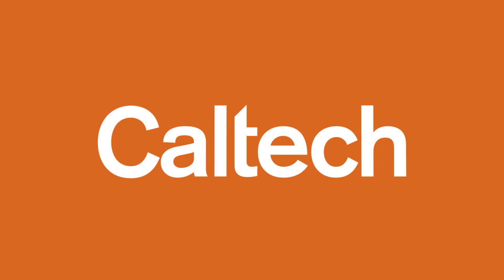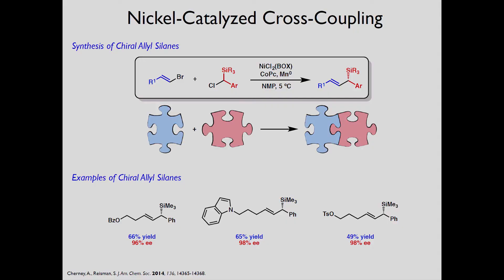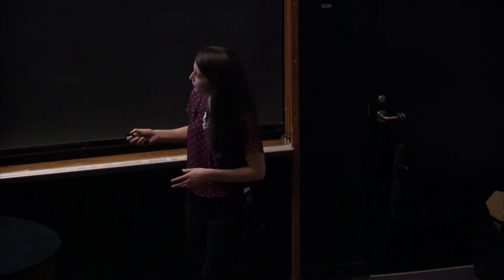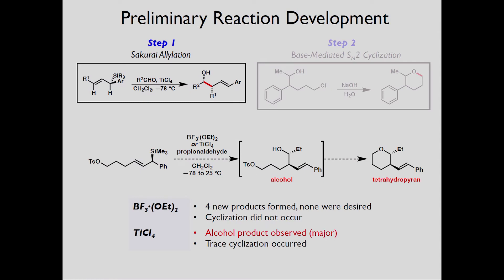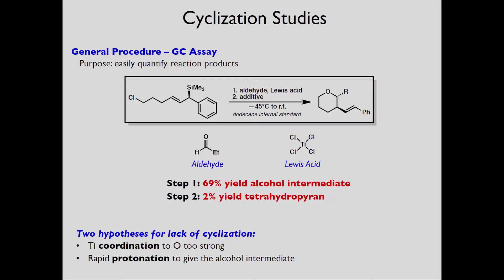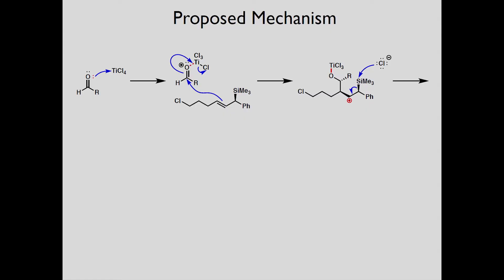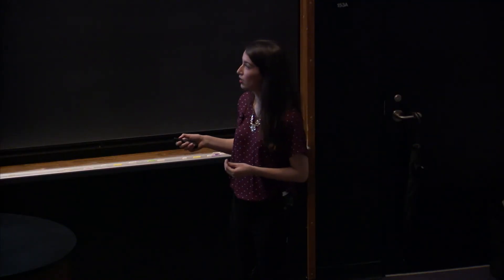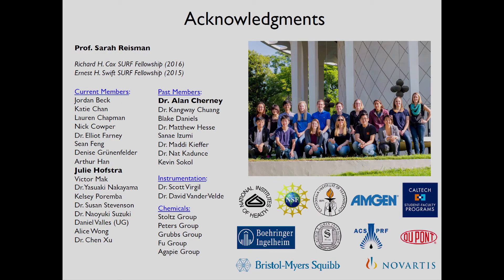Synthesis of Chiral Tetrahydropyrans by a Tandem Sakurai Allylation... - C. Ordner - 1/12/17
Ciara Ordner, Richard H. Cox SURF Fellow
Full Presentation Title =  Synthesis of Chiral Tetrahydropyrans by a Tandem Sakurai Allylation/Intramolecular 6-Exo-Tet Cyclization

2016 Doris S. Perpall SURF Speaking Competition Final Round